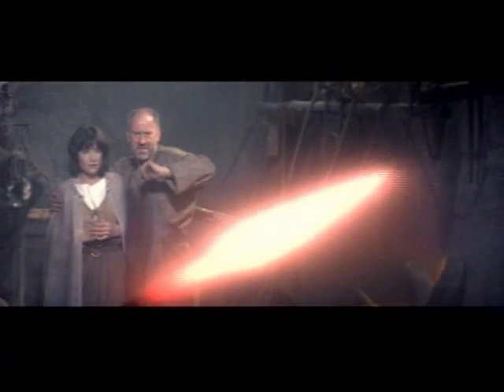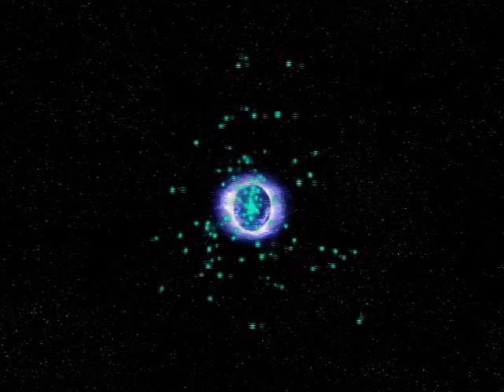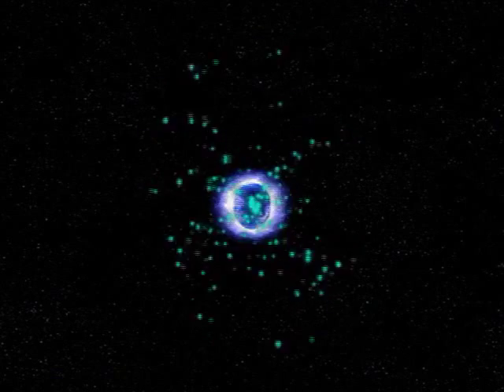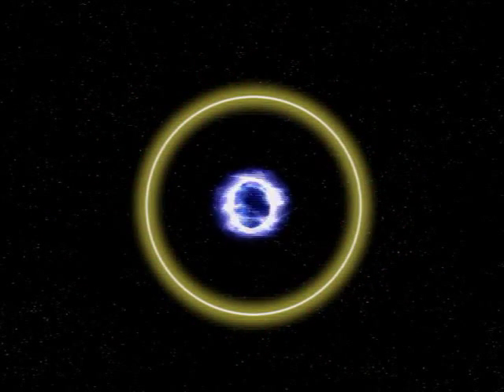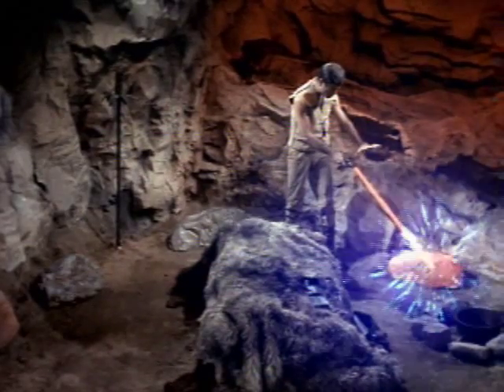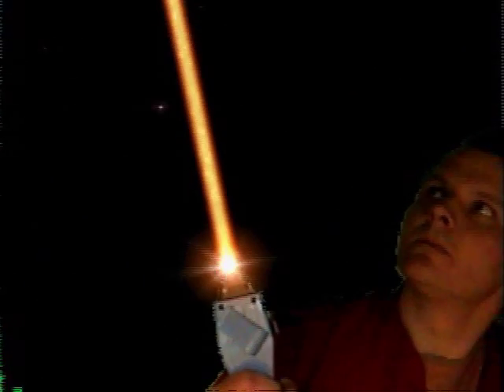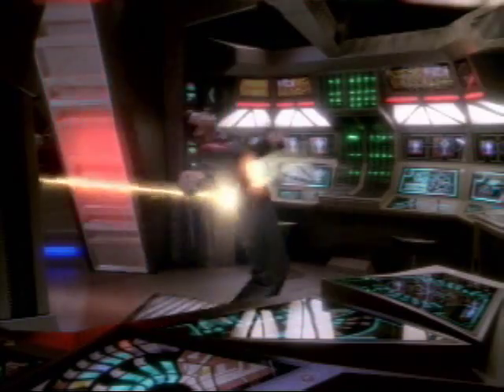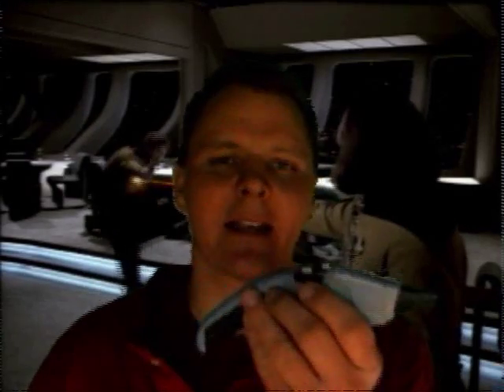The Physics of Science Fiction: Phasers and Disintregration UPGRADED SpreadingtheMuse Productions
Remastered version of my 3rd Physics movie.  You can hear the sound in both ears now!
These last 3 movies complete the collection of what I call the "modern 8," the eight physics movies made on my laptop and the advanced tech that that provided.  The only physics movies left now are Explosive Decompression and The Laws of Motion, both of which were created with analog equipment and between you, me, and the fencepost, I dont believe are upgradable to the high standards of these others.  They might be permanent time capsules of a fledgeling movie-maker who wanted to make movies any which we he could and low-tech be damned.  I do a lot of projects that way.  NO ONE tells me what I cant do.  Because in the immortal words of Trey Parker;  "If you're feeling creative, just do it."  ;)
Now, as for a new movie?  I just finished Electromagnetic Pulse, so give me a minute.  I do have an idea, but will take a bit to flesh out.  Patience ;)